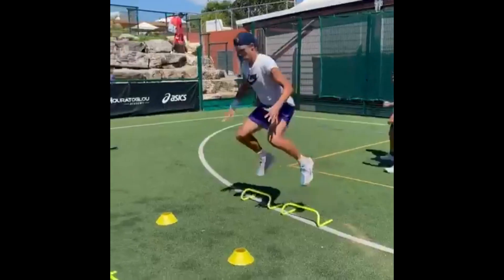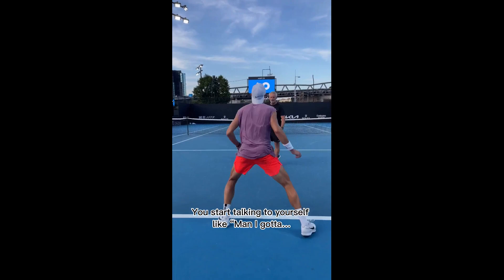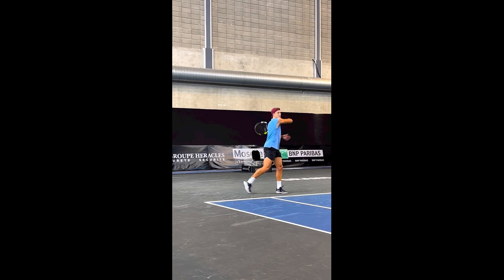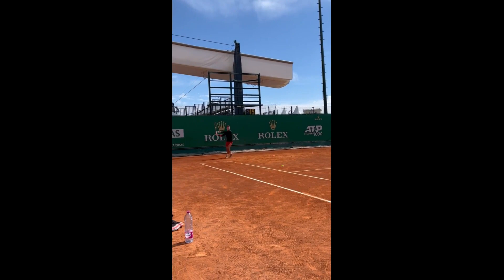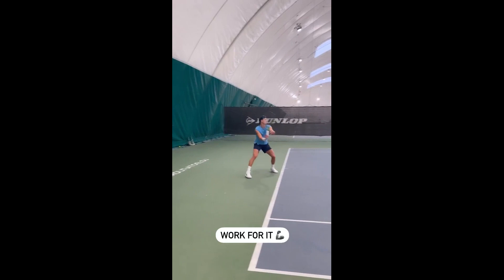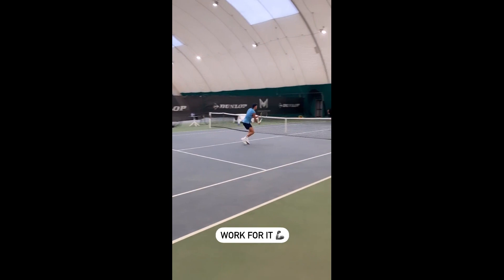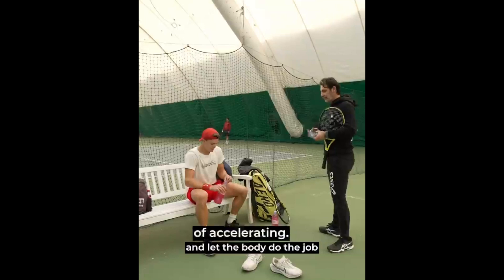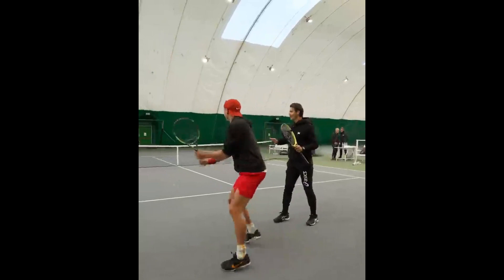Top 6 Holger Rune Elite Tennis Training & Court Practice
This video is about Holger Rune Analysis of His new Tennis Training and Tennis Court Practice (serve, forehand grip, and backhand technique drills) His gym workout focuses on Full body workouts,Holger Rune is trained by Patrick Mouratoglou, when comes in hitting and improving his tennis game!

00:00 Holger Rune Footwork drills
03:09 Holger Rune Forehand practice & grip
07:27 Holger Rune strength training for tennis
09:26 Holger Rune Serve Practice
12:18 Holger Rune Eye-hand coordination for tennis
13:24 Holger Rune Backhand drills practice
 holger rune roland garros 2024 PRACTICE